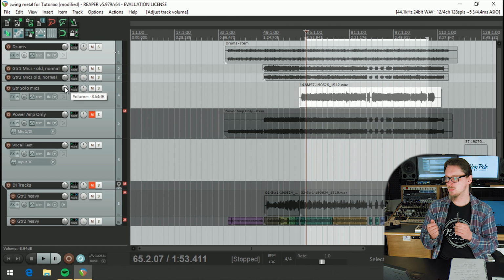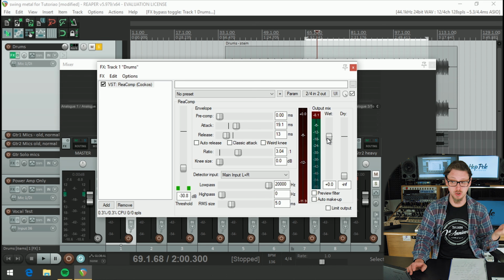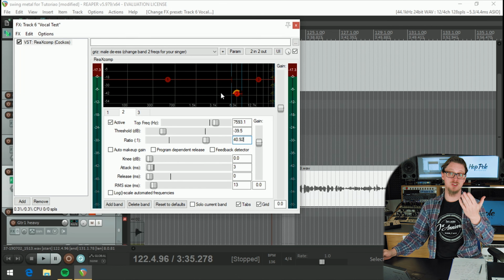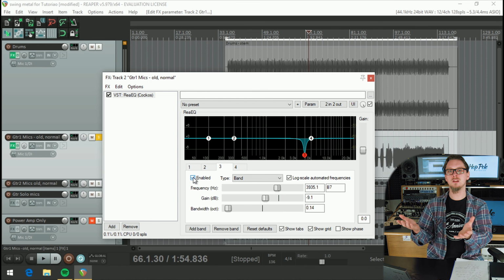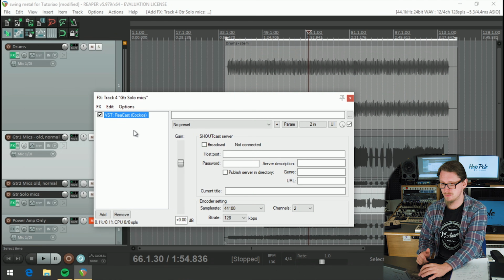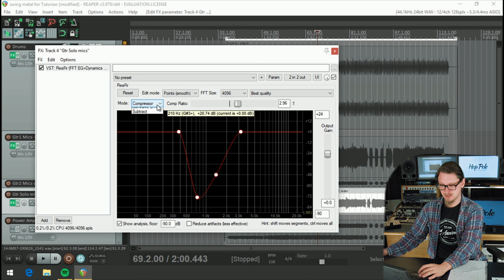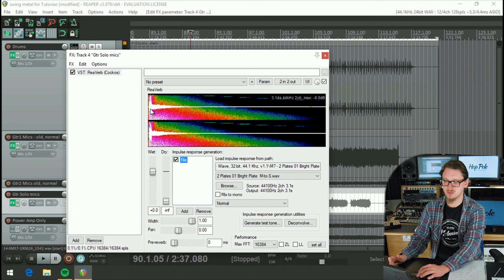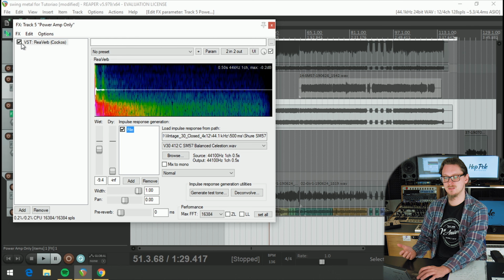Reaper DAW 101 Part 2:- Inbuilt Effects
Interested in the ULTIMATE course for Reaper? Where every little thing is covered?
If you haven't already seen part 1 of this series, where we cover the basics, check out the playlist

Today we're looking at Reaper's inbuilt VST effects, such as ReaDelay, ReaComp, ReaEQ and ReaVerb, amongst many more.

TIMESTAMPS
0:00 - Intro
1:24 - The track
2:52 - Compression - ReaComp and ReaXComp
15:22 - EQ - ReaEQ
23:47 - Delay - ReaDelay
27:46 - Honourable Mentions - ReaCast etc
32:02 - ReaFir - FFT-based cleverness
36:42 - Reverb + IRs - ReaVerbate and ReaVerb